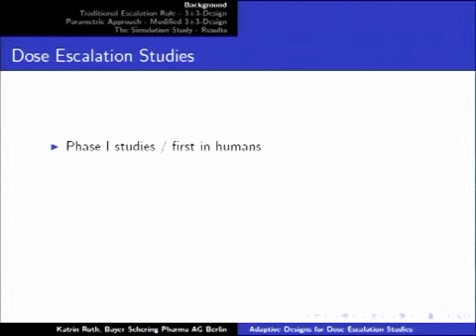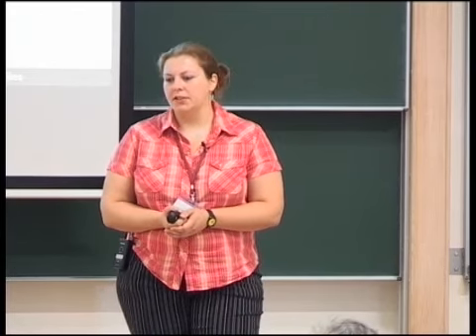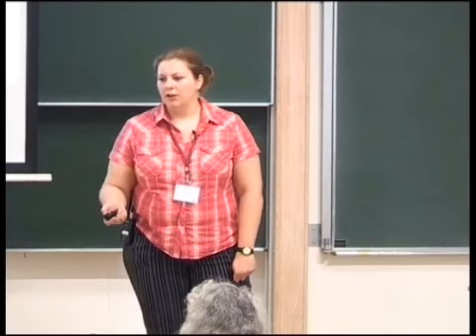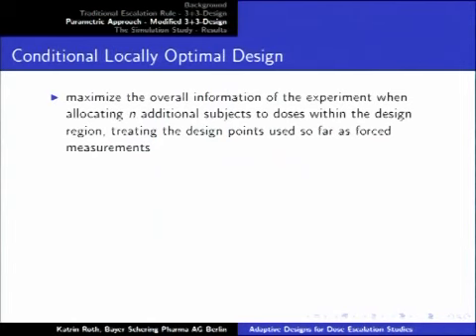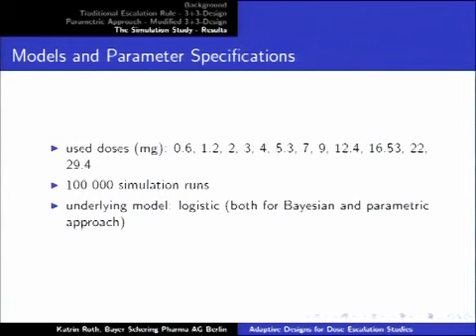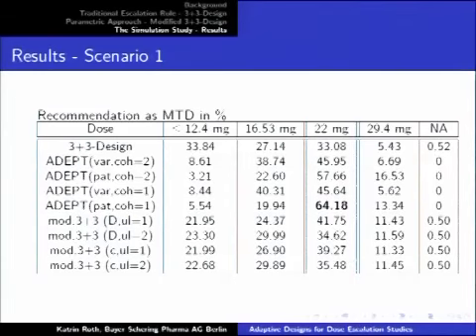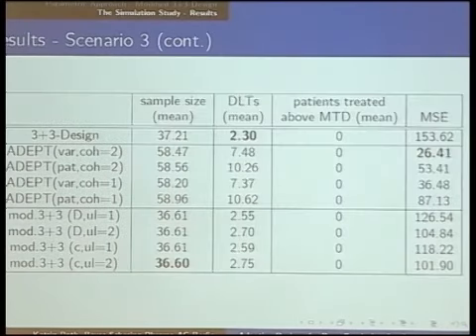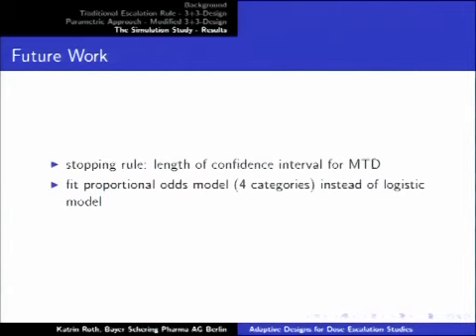Ms. Katrin Roth | Adaptive designs for dose escalation studies - a simulation study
Title: Adaptive designs for dose escalation studies - a simulation study
Speaker: Ms Katrin Roth (Bayer Schering Pharma AG)
Date: 14th Aug 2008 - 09:30 to 10:00